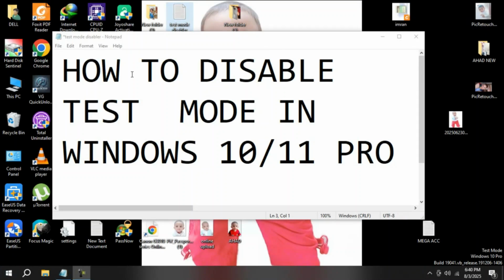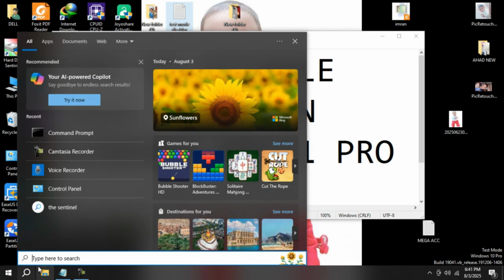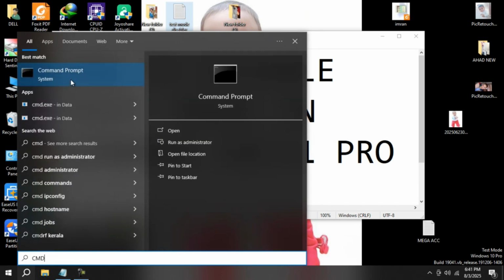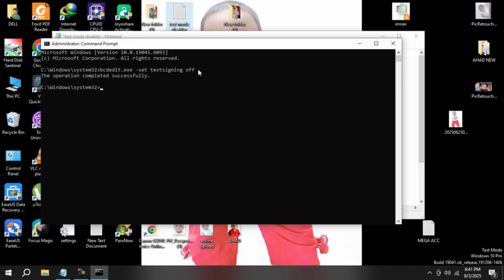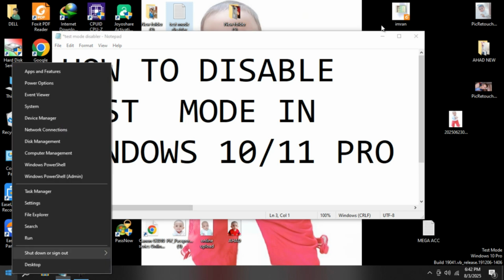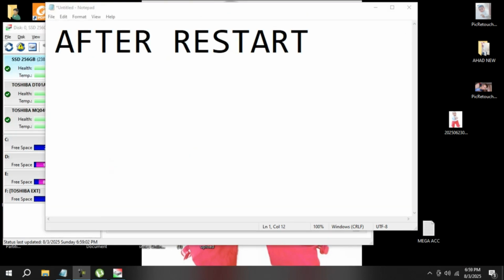How to Disable Test Mode in Windows 11 | windows 10 Test Mode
🛑 Annoyed by the "Test Mode" watermark on your desktop in Windows 11 or Windows 10?

This video shows you the quickest and safest method to disable Test Mode and remove the watermark completely. Whether it's caused by unsigned drivers, testing software, or developer settings—this step-by-step tutorial will help you fix it in minutes.
Use this command:  (             bcdedit.exe -set testsigning off                 )
🔧 In This Video, You’ll Learn:

What is Test Mode in Windows

How to remove Test Mode watermark

How to use Command Prompt (CMD) to disable Test Mode

How to restart your system and verify the fix

✅ 100% Working on Windows 11 & Windows 10
💻 Works for Home, Pro, and Enterprise editions